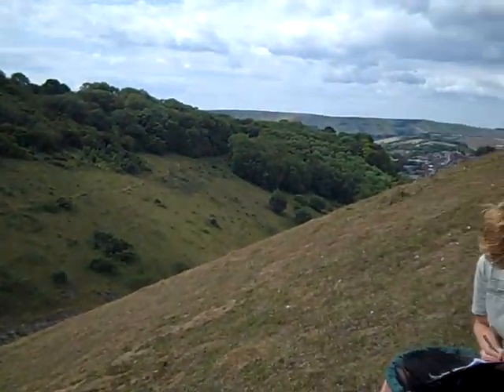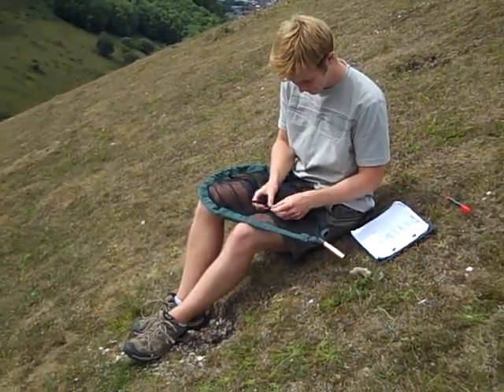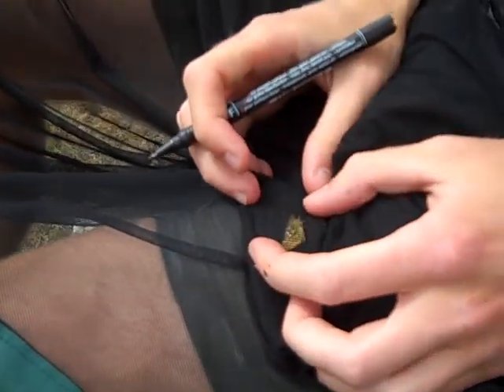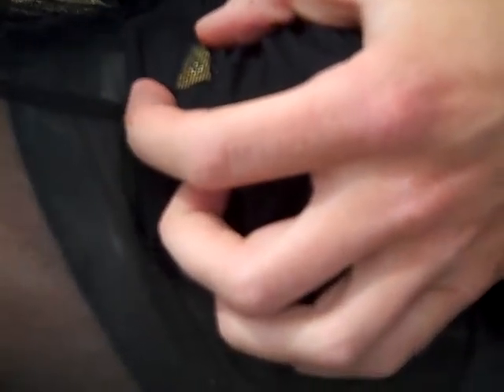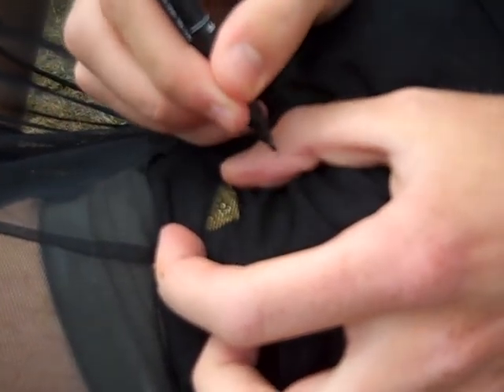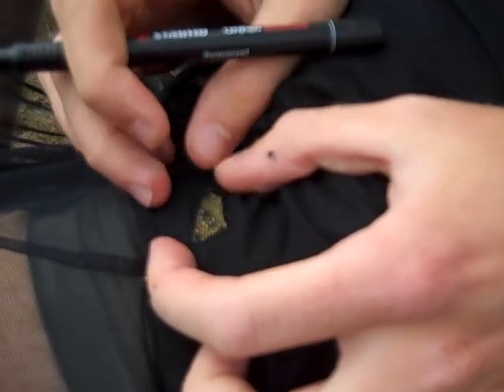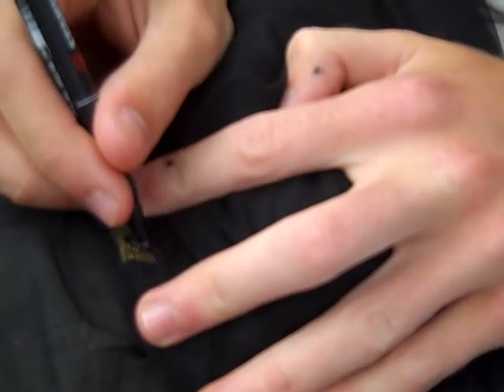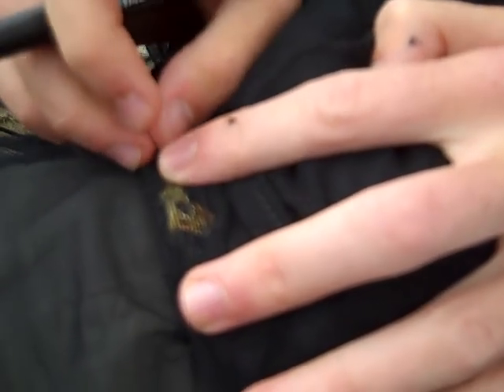Marking silver spotted skippers on the South Downs in Sussex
Callum Lawson from the University of Exeter marks silver spotted skippers as part of a project to understand how climate change is affecting butterfly distributions.